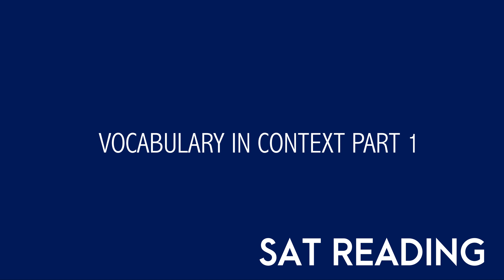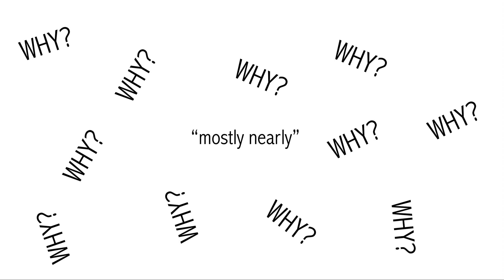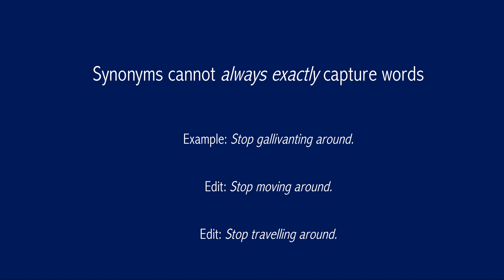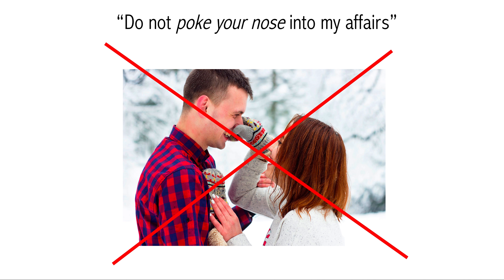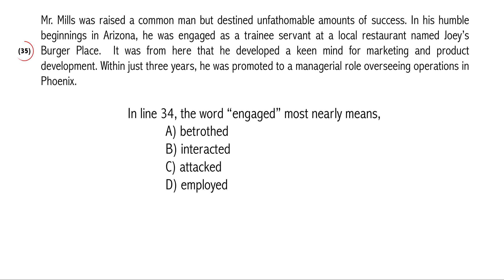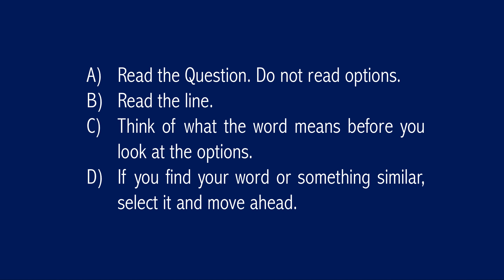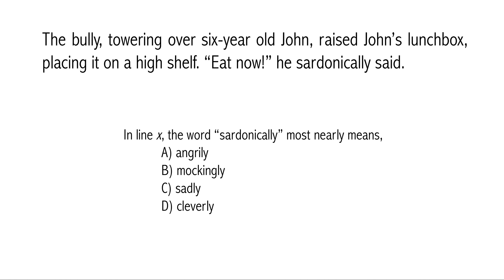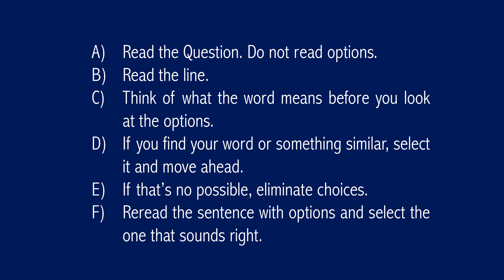02. SAT Reading: Vocabulary in Context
This is the first SAT reading tutorial. Here we tackle questions regarding the usage of vocabulary in context.